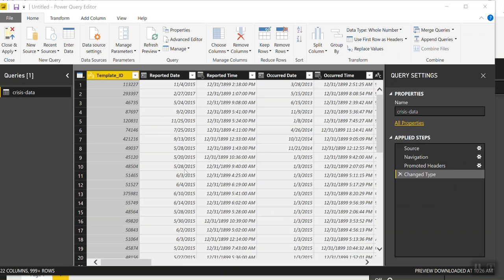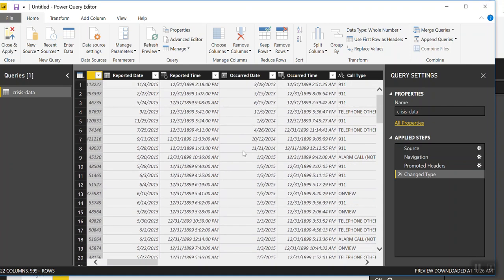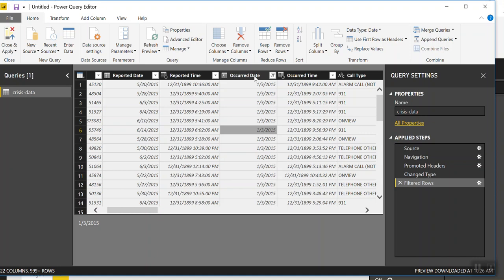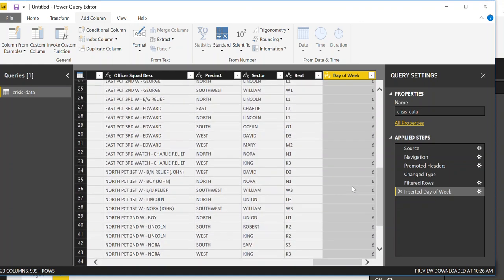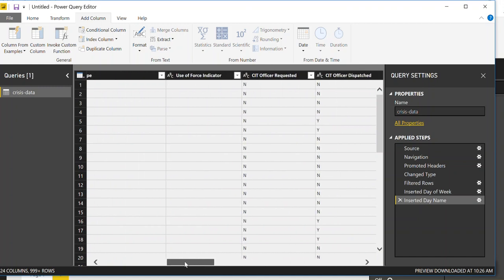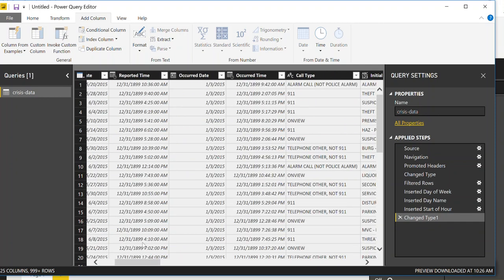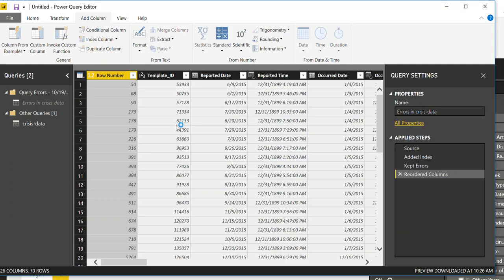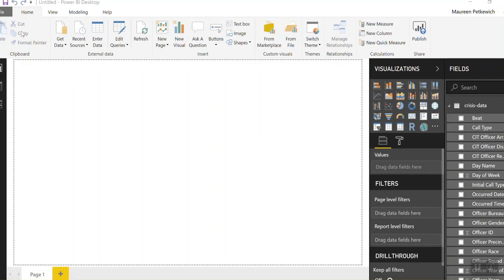Example 1 Seattle Crisis: Using the Query Editor